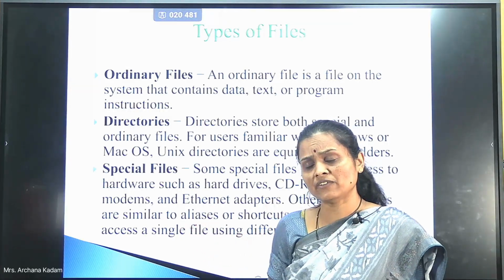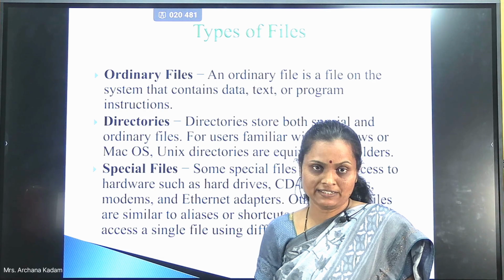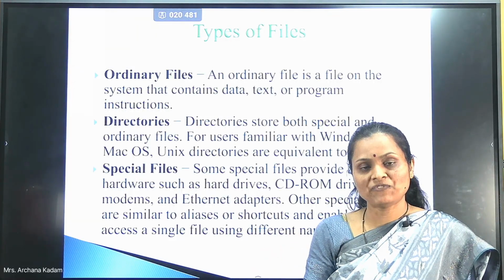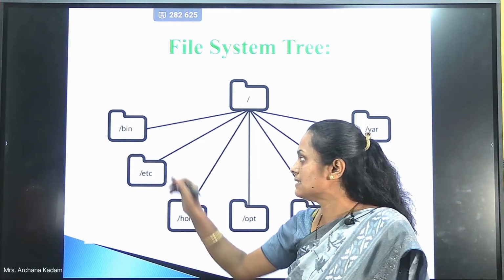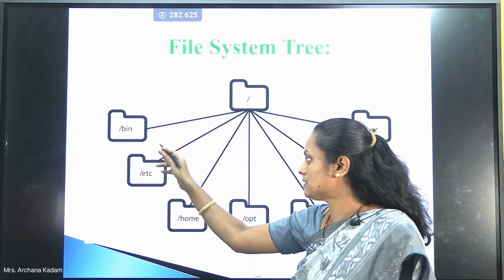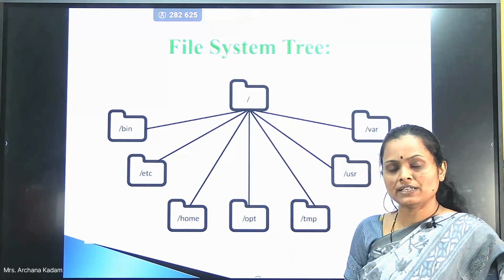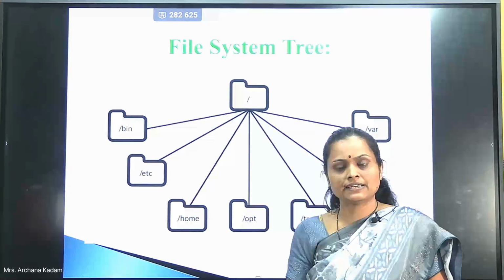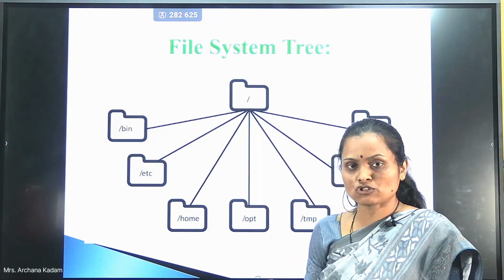Linux | BCA | Part 1